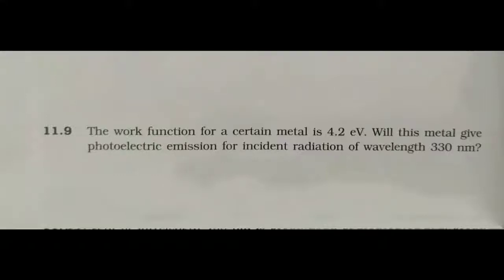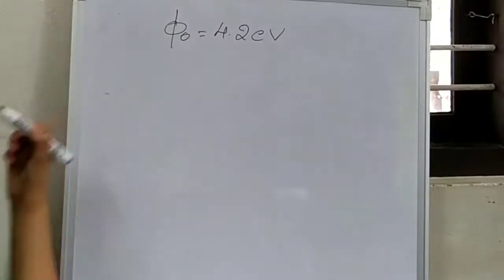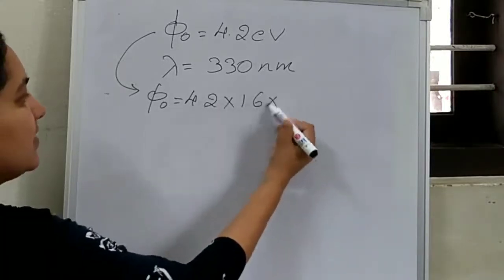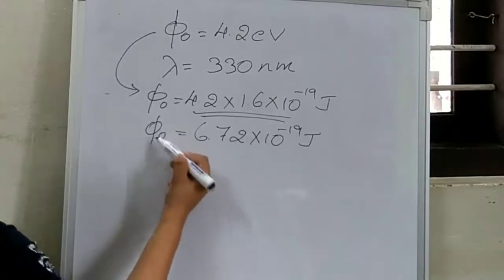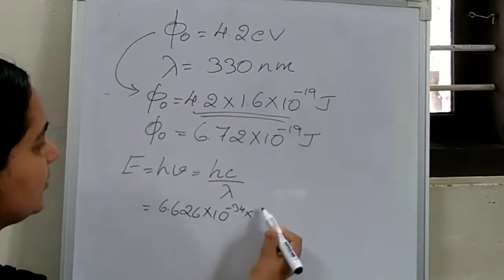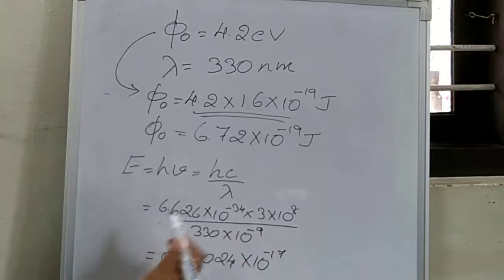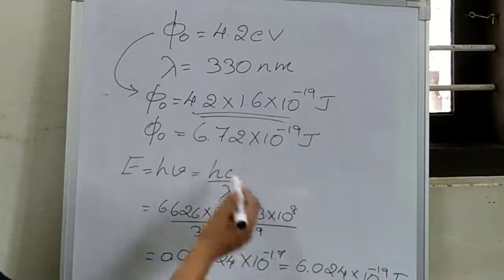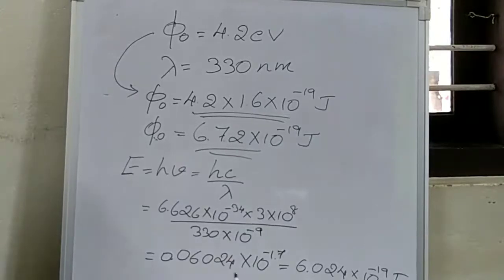Exercise 11.9 Dual nature of radiation and matter -Plus two Physics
The work function for certain metal is 4.2 eV. Will this metal gives photoelectric emission for incident light of wavelength 330nm?